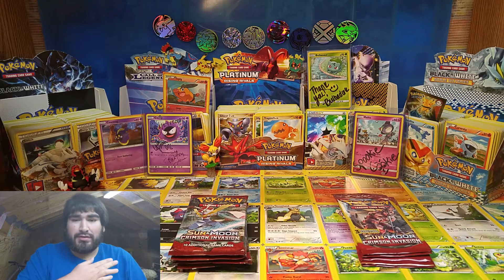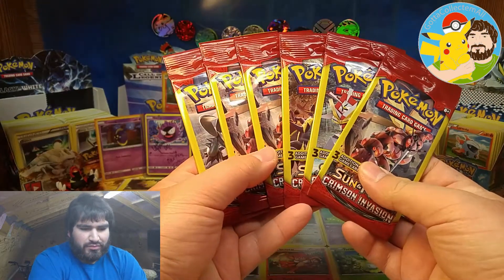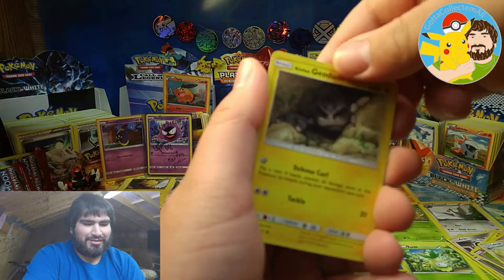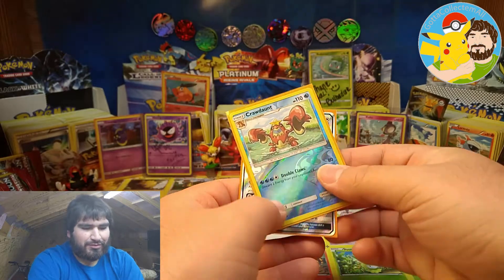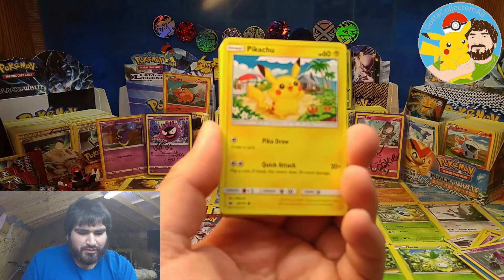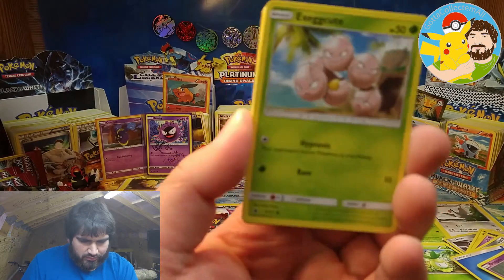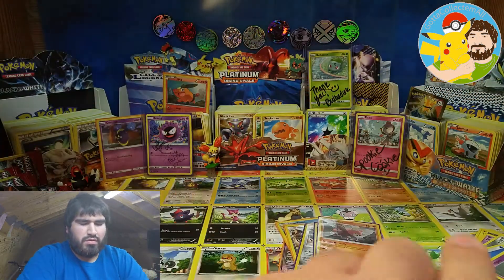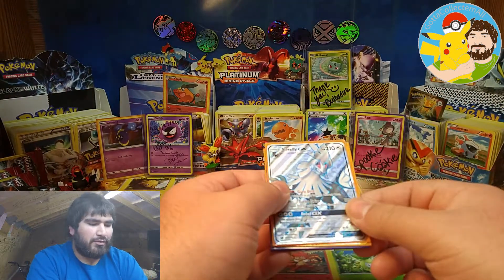Lets Get In to Some Crimson Invasion!!! ( Very Sweet Pull!!! )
Simply just wanted to get into some Crimson Invasion booster packs today in the hopes of finding some cards needed to fill in the set slots in my binder!

IF YOU ARE LOOKING TO HELP OUT MY CHANNEL AND OR TO PURCHASE POKEMON CARDS AT AFFORDABLE PRICES PLEASE CHECK OUT USE MY CODE ( KeepCollecting ) AT CHECKOUT TO SAVE 10% WITH YOUR ORDER ( OVER 20 $ ) ON EVERYTHING ( EXCEPT ) FOR BOOSTER BOXES.